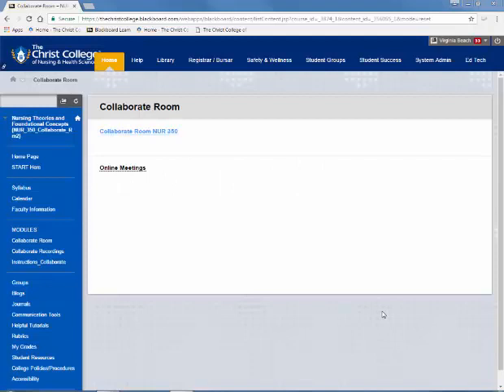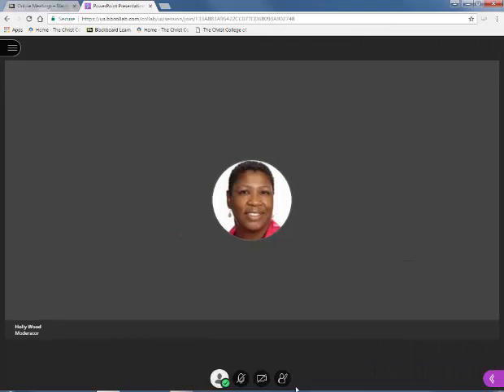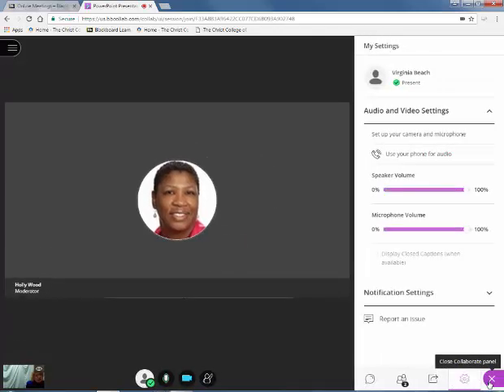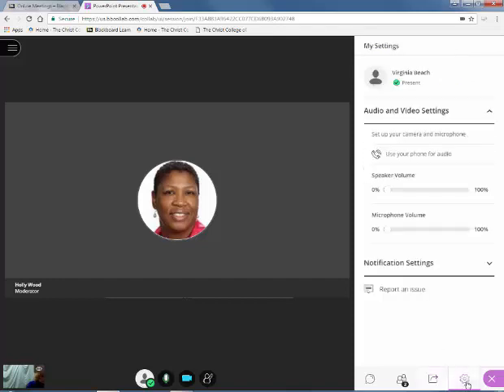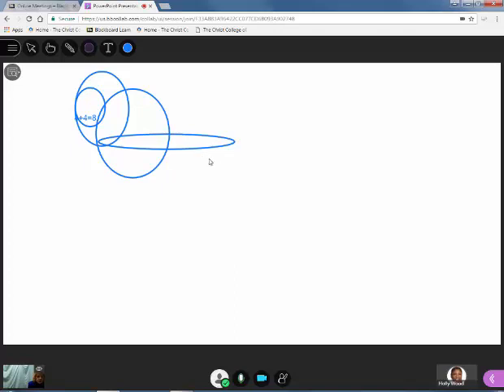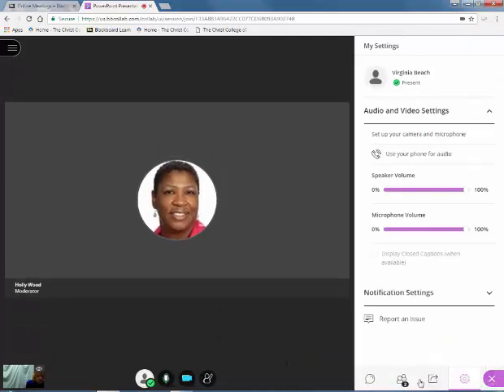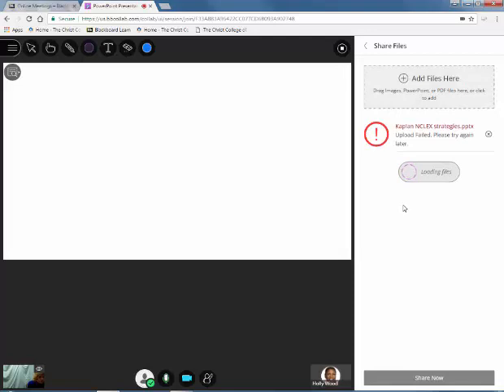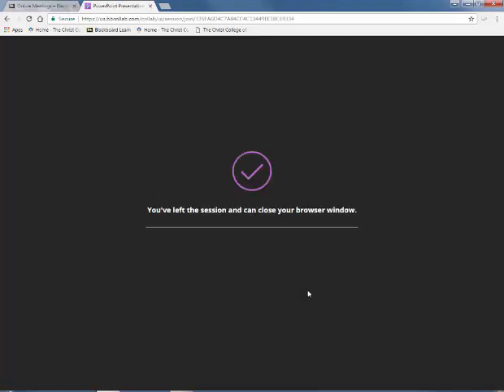Collaborate Overview - Whiteboard & Share Files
TCCNHS overview of student Collaborate